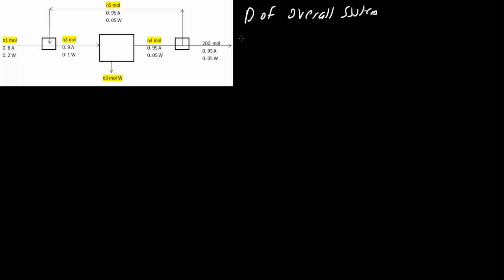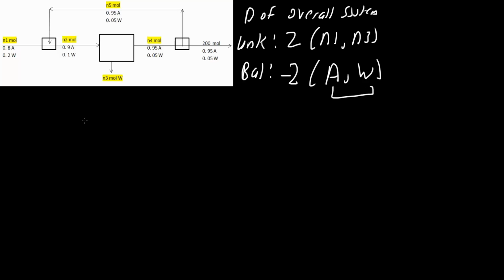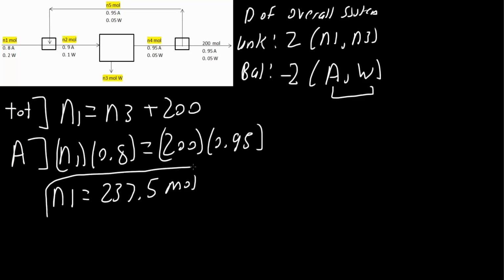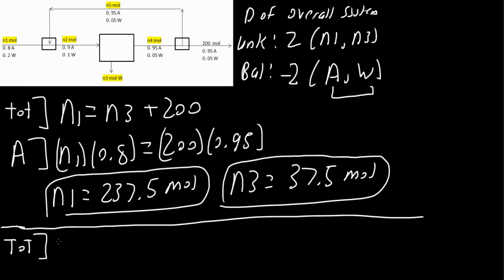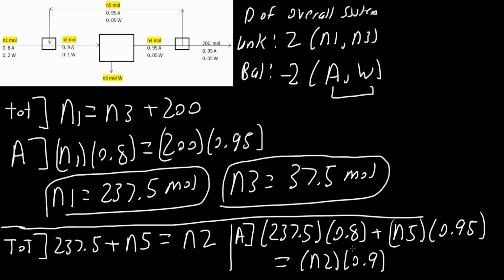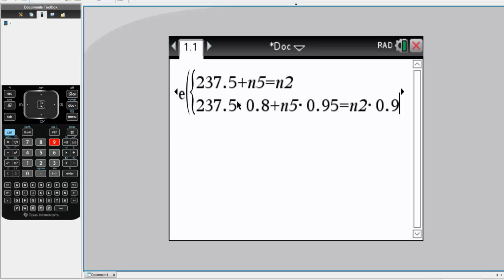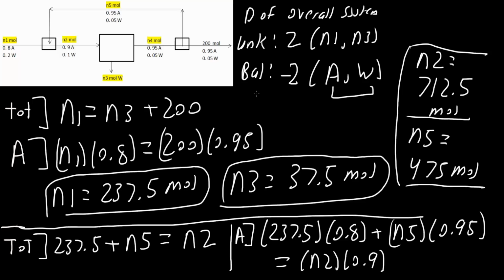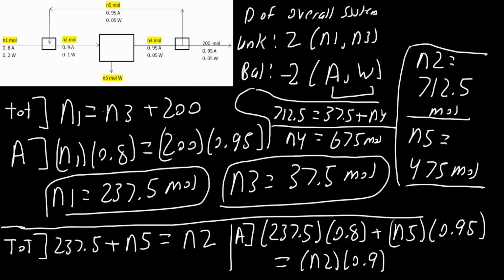Example Recycle Degree of Freedom (pt 8)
Workbooks that I wrote: